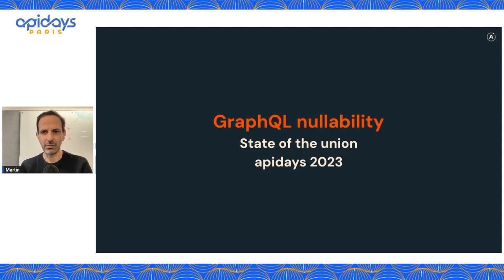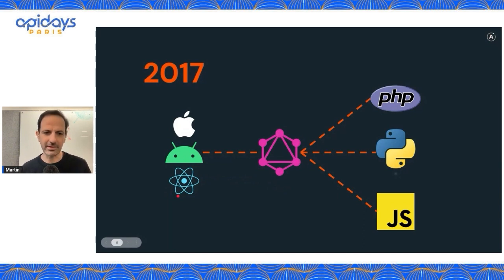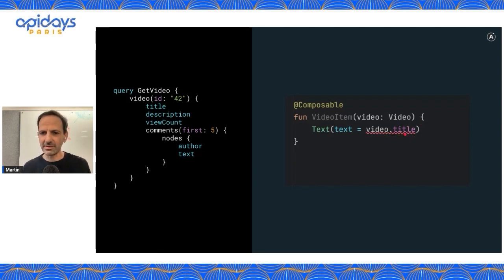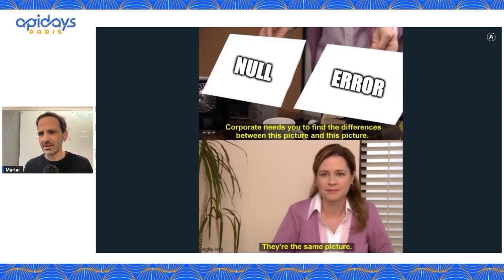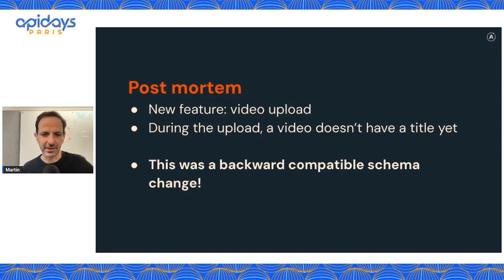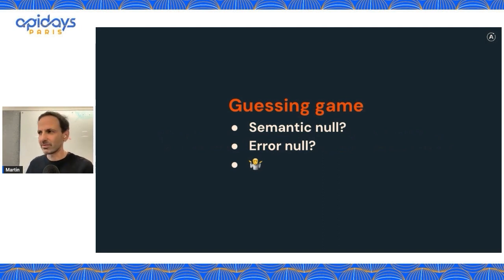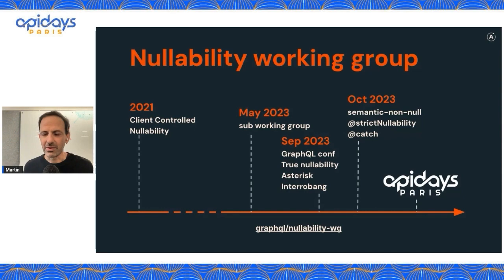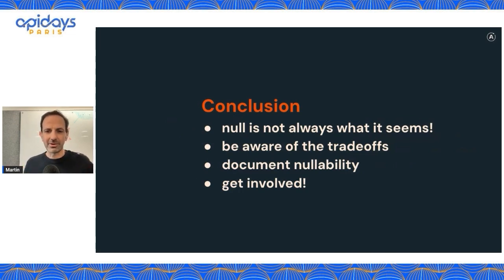Apidays Paris 2023 - Handling Nullability in GraphQL: Best Practices for Engineers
Title: GraphQL Nullability, State of the Union
Speaker: Martin Bonnin, Mobile Engineer at Apollo GraphQL

Discover the best practices for handling nullability in GraphQL with Martin Bonnin, Mobile Engineer at Apollo GraphQL. In this engaging presentation, Martin takes you through the evolution of handling null values, starting from his early days at Daily Motion to the latest advancements in GraphQL and Kotlin integration.

CHAPTERS:
00:00 - Introduction
00:30 - The problem
06:26 - Nullable in GraphQL
09:48 - Client Error Handling
14:47 - The working group
17:55 - The asterisk
18:05 - The tability
19:44 - Conclusion